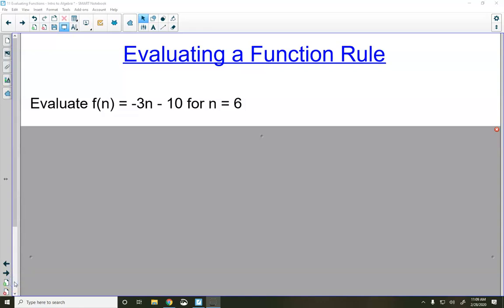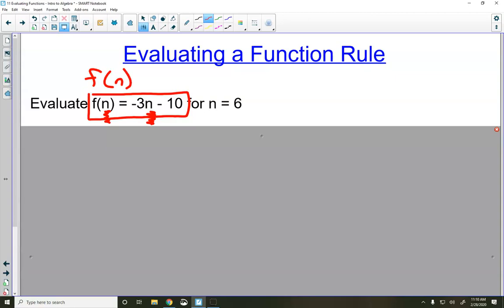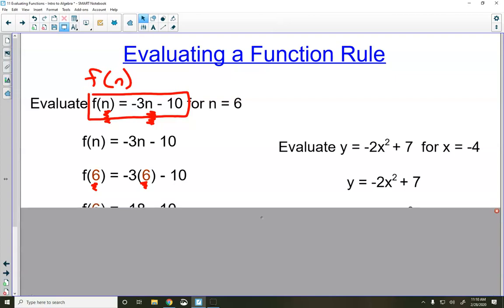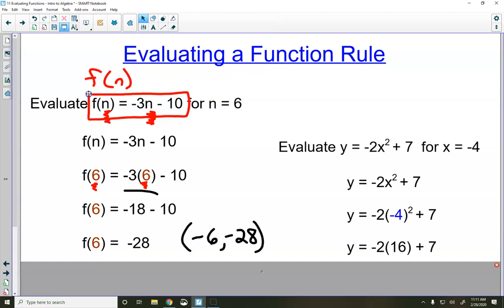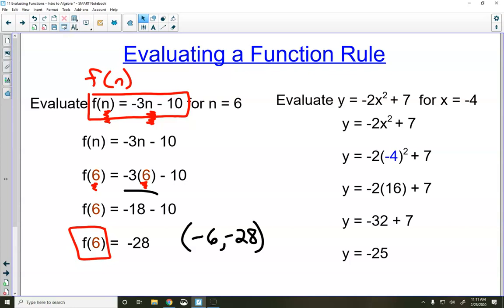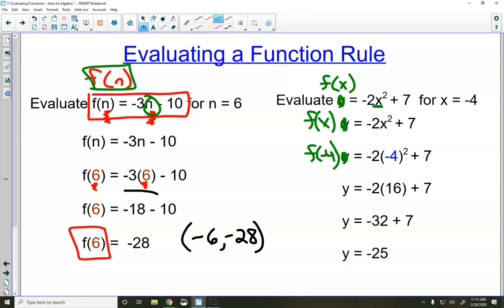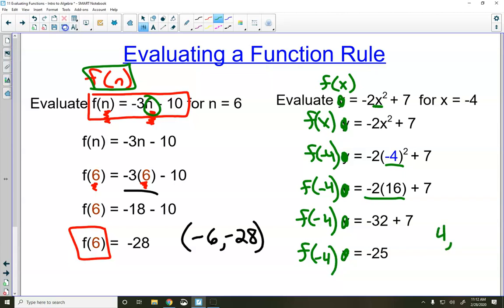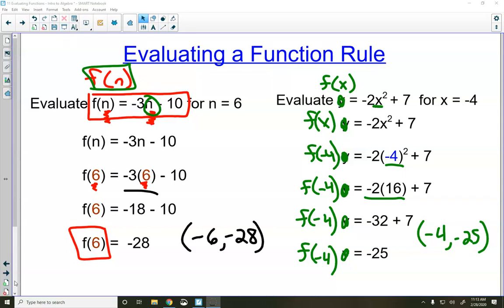Function Notation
This Video -Function Notation -

This video shows how to use function notation when evaluating functions.